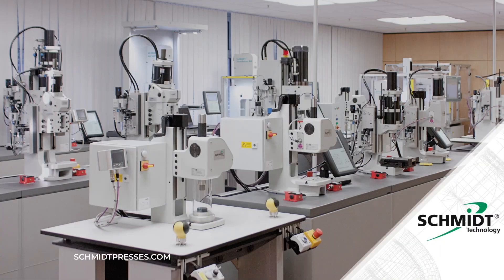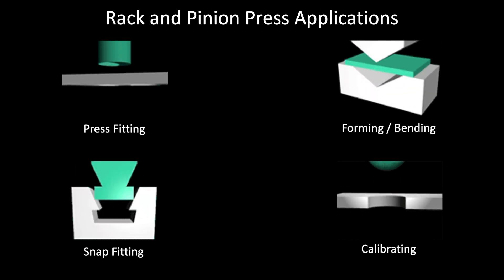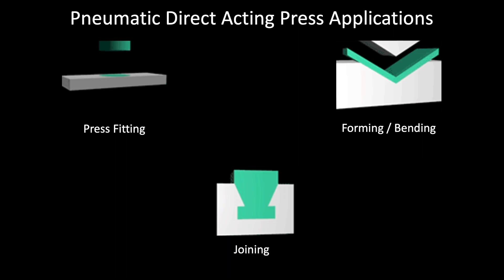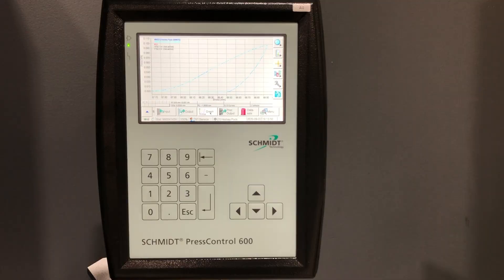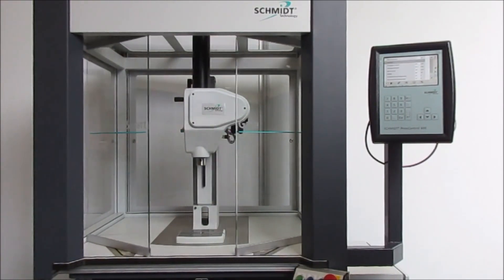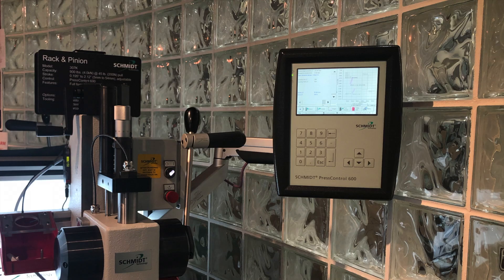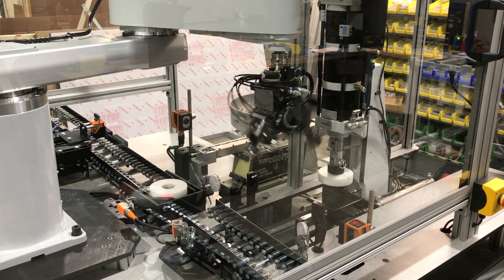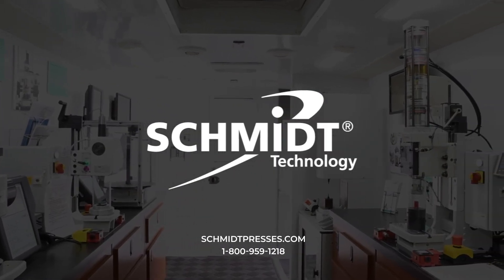Intro to Schmidt Technology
SCHMIDT Technology Corporation is located in Cranberry Twp., PA in Southwestern Pennsylvania. We have provided the North American market with SCHMIDT® quality presses and with unmatched technical know-how support since 1992.